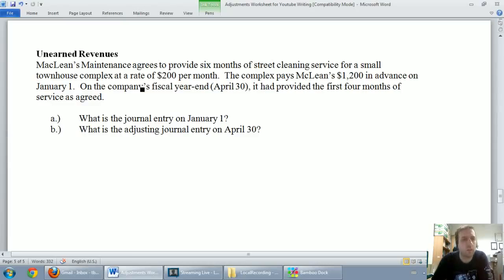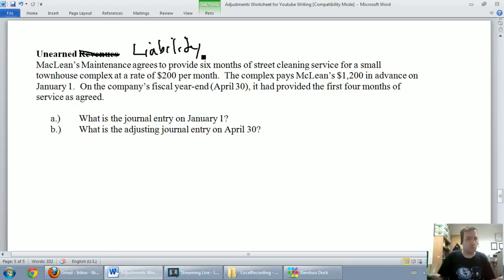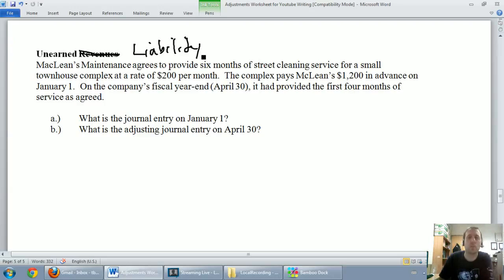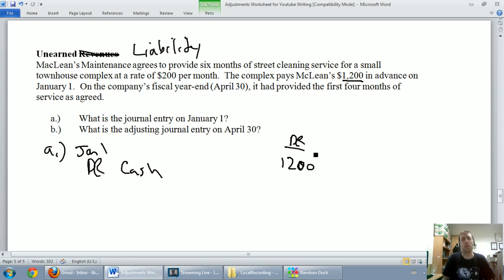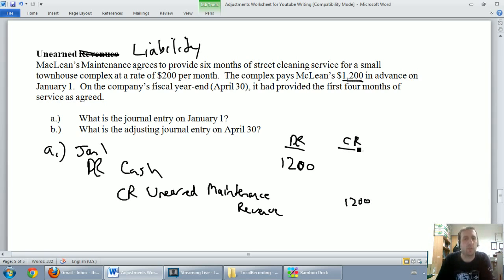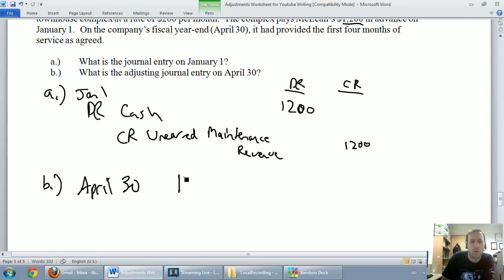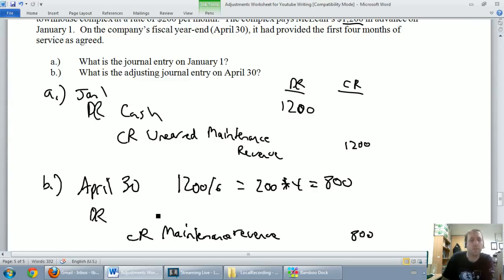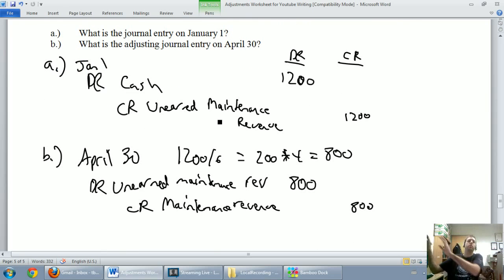Accounting Basics 3.5 - Unearned Revenues